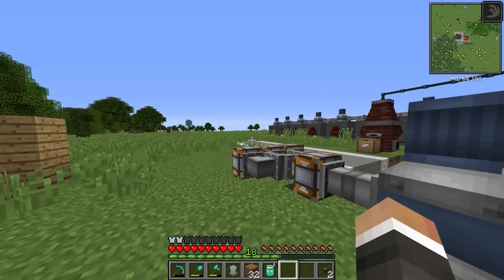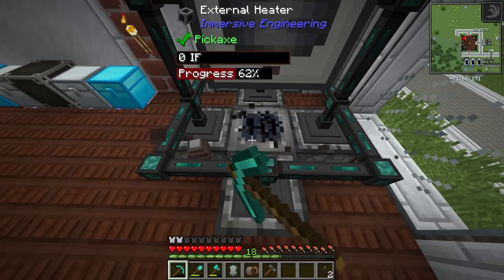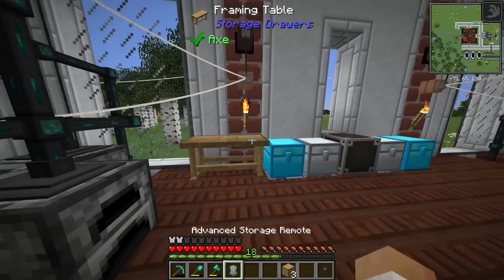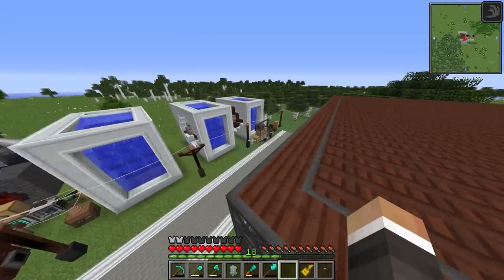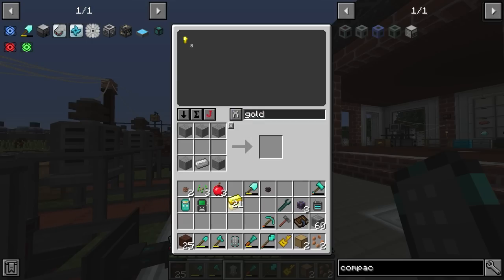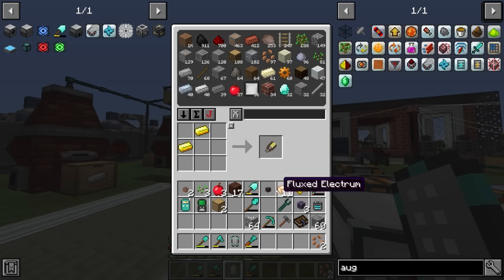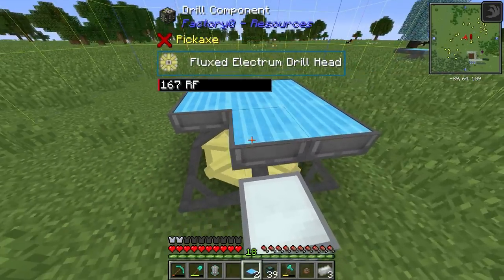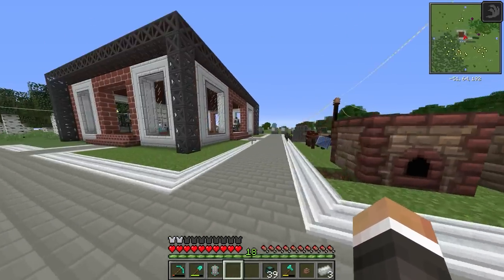Minecraft Feed The Factory | A NEW AGE UNLOCKED! #10 [Modded Questing Factory]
Minecraft Feed The Factory | A NEW AGE UNLOCKED! #10 [Modded Questing Factory] with GamingOnCaffeine

Feed The Factory is a Minecraft factory automation modpack that takes inspiration from automation focused games like Factorio.